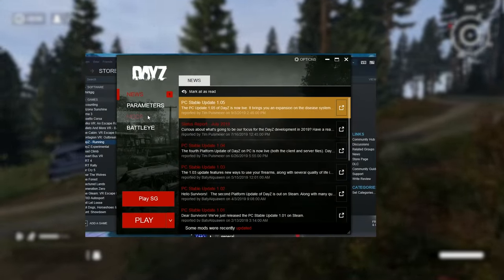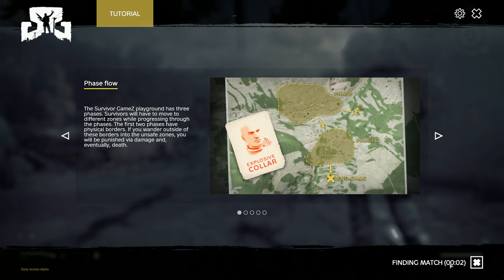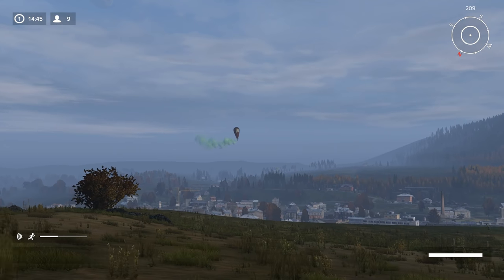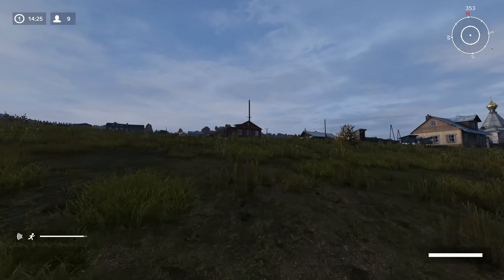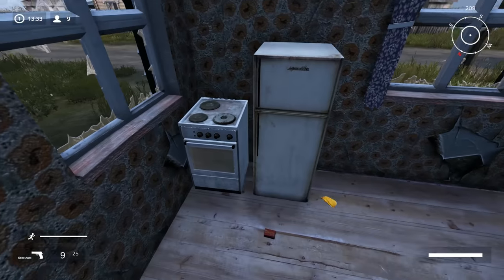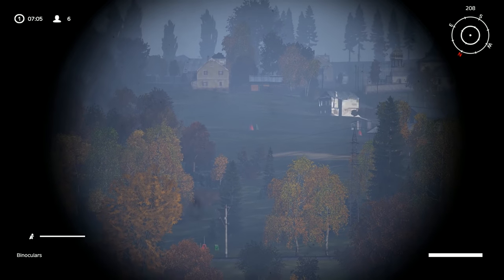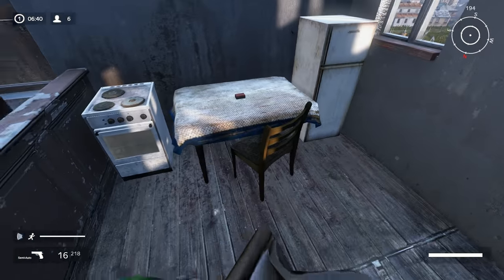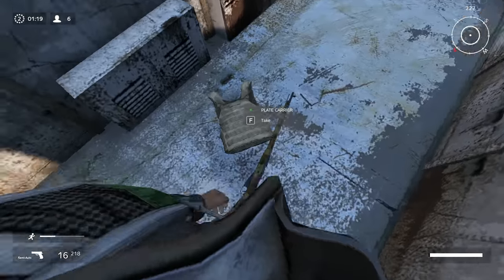Survivor GameZ For EVERYONE! ~ DayZ Survivor GameZ First Look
Today we take a close look at the official Survivor GameZ battle royale mode for DayZ, keep in mind it is in alpha which means it is still very much work in progress.